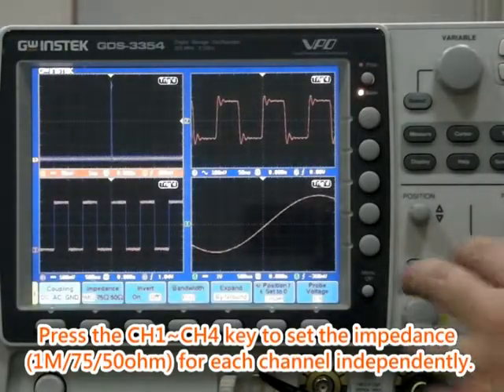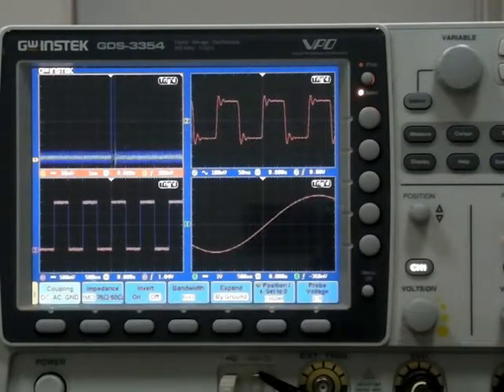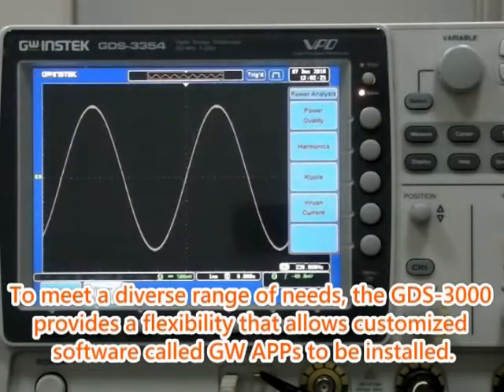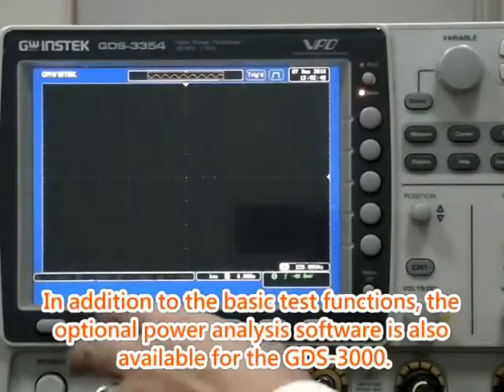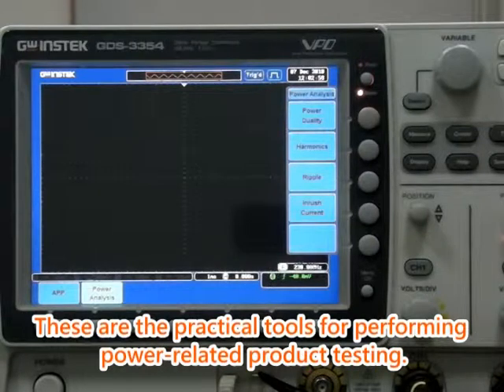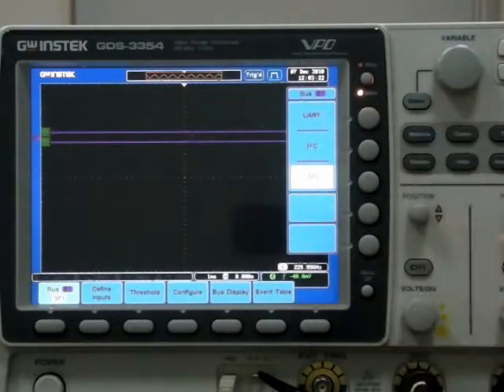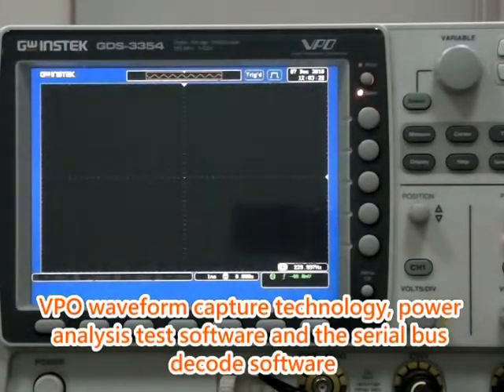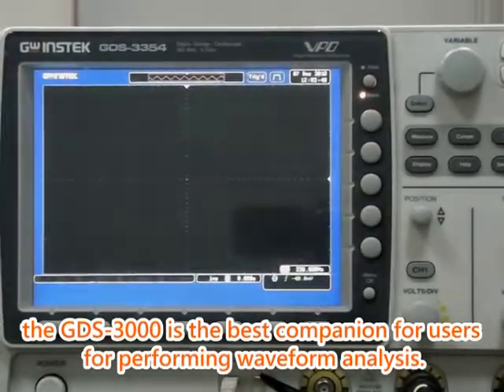GW Instek GDS-3000 Digital Storage Oscilloscope - Features